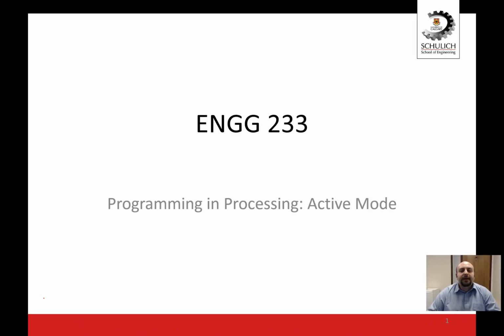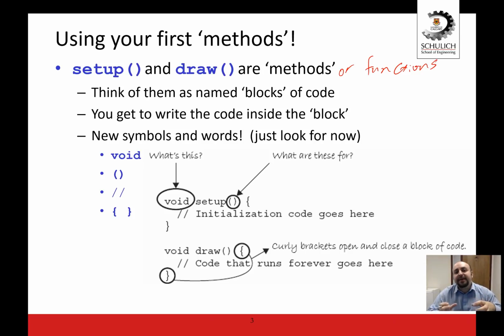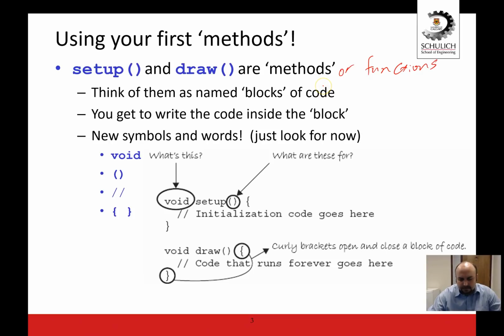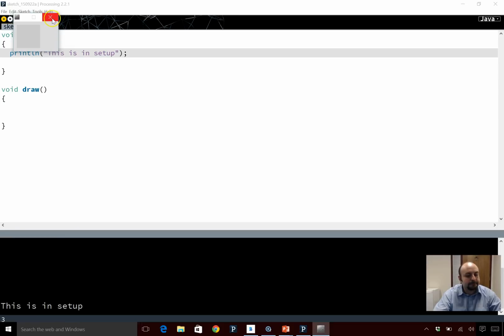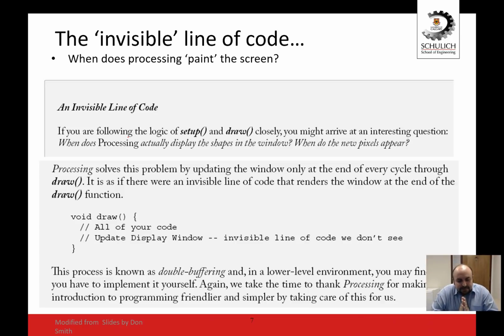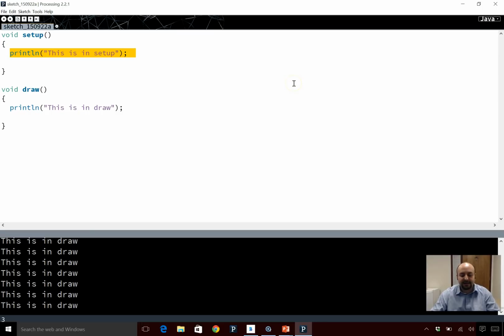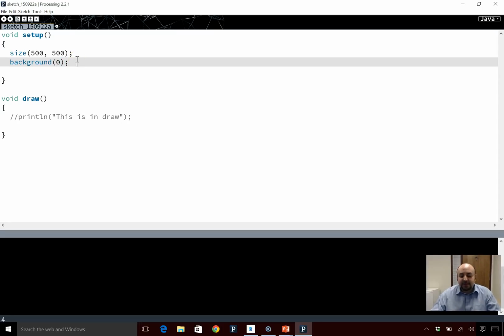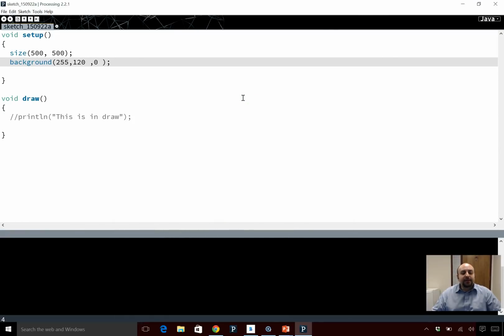Active Mode 1